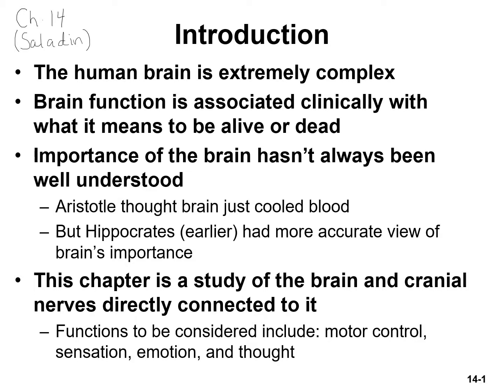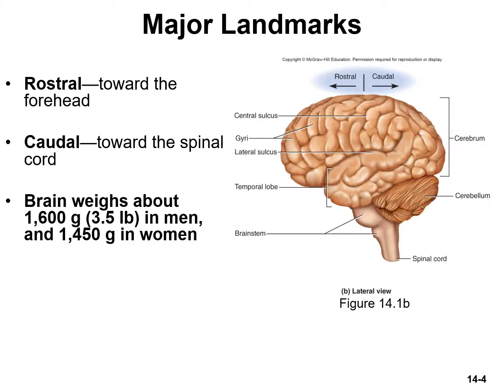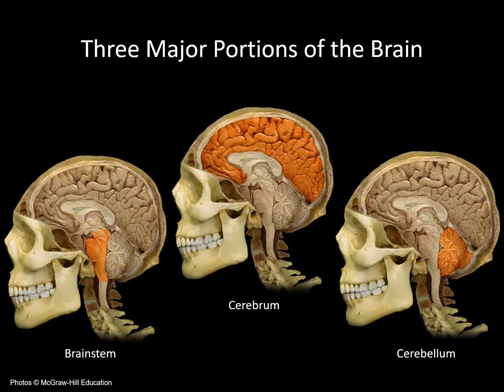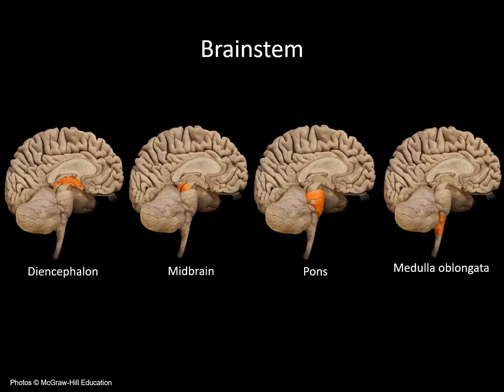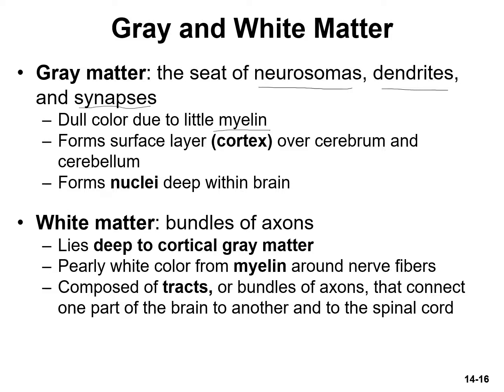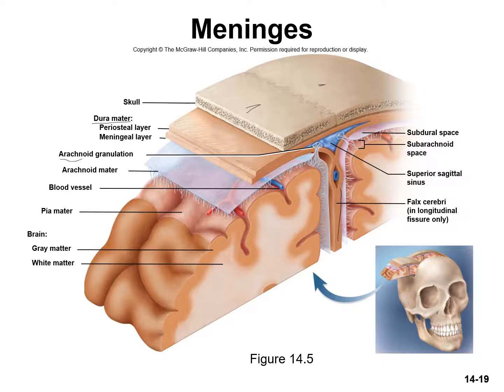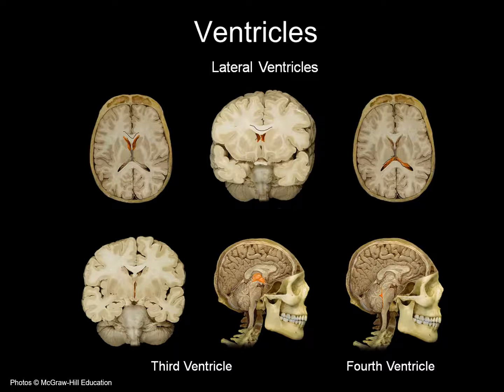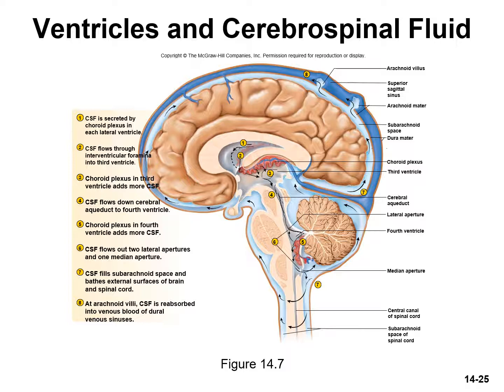An Introduction to the Brain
Part 1 of the brain (Saladin - Chapter 14).